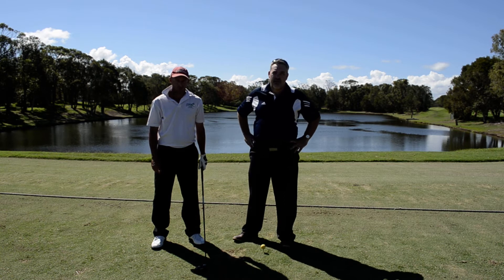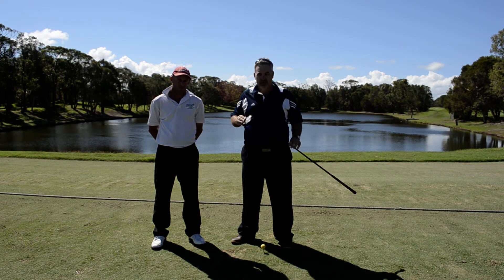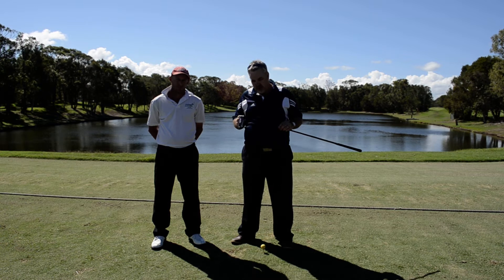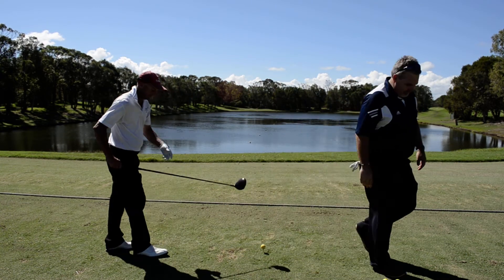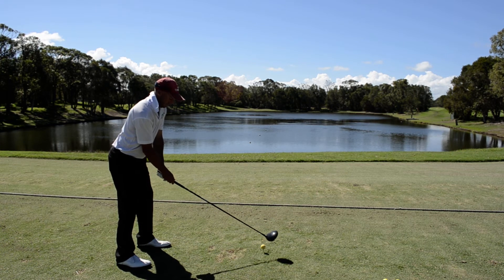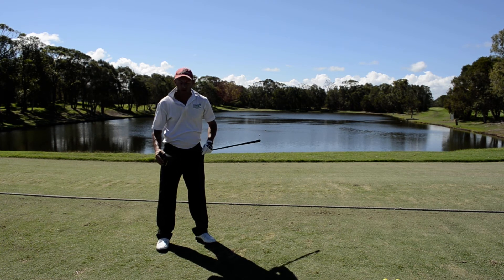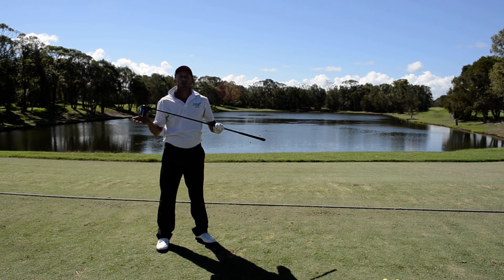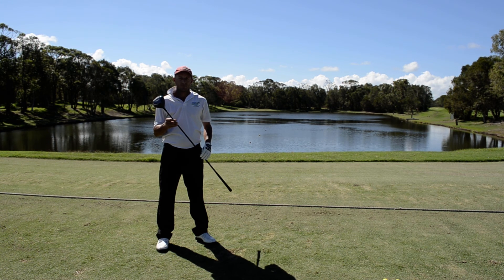titleist 913 d3 driver1